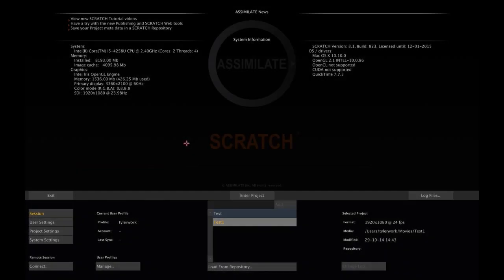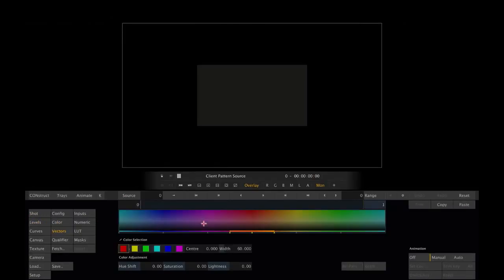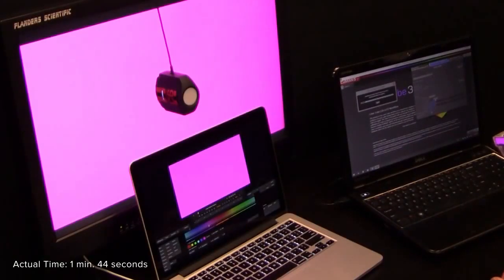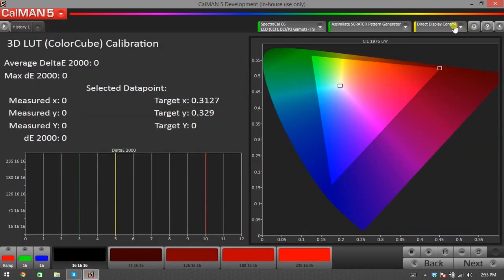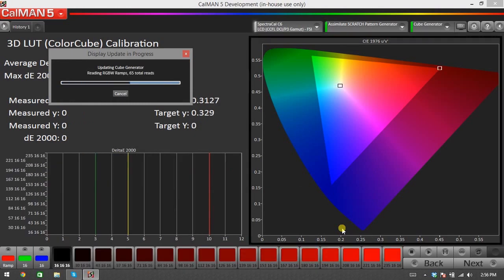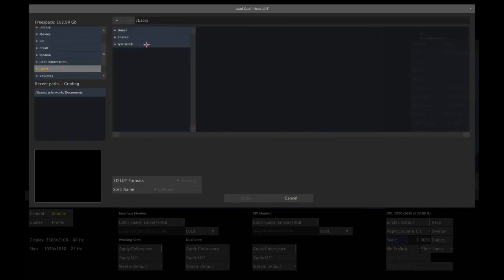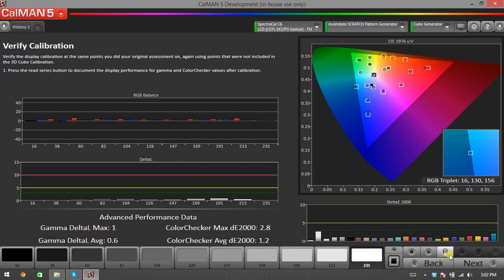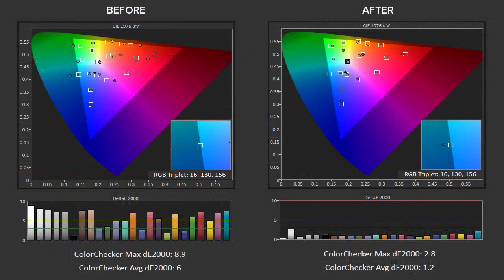How to Create a 3D LUT for ASSIMILATE SCRATCH in CalMAN 5.4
Learn how to create a 3D LUT for ASSIMILATE SCRATCH in the latest version of CalMAN Studio. After installing the CalMAN for SCRATCH Plug-in, use CalMAN Studio to create and upload a 3D LUT into ASSIMILATE SCRATCH to correct the output of your video monitor.